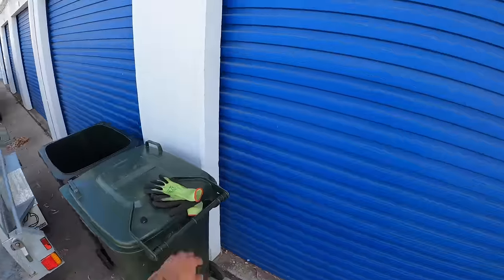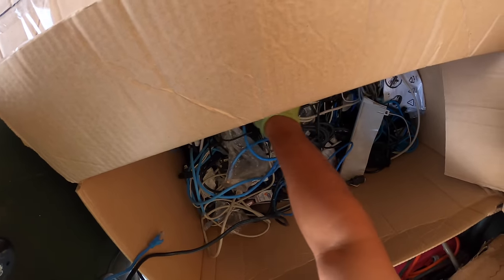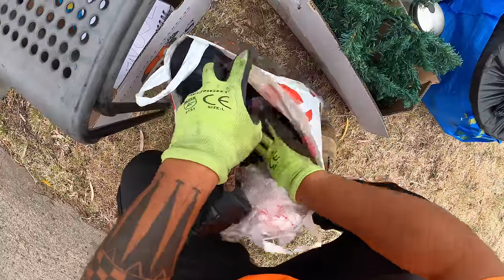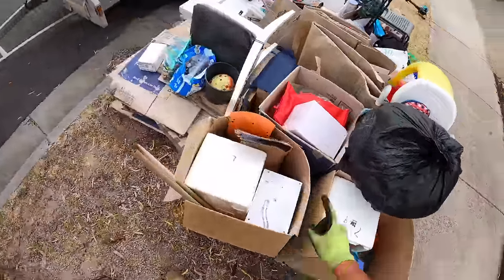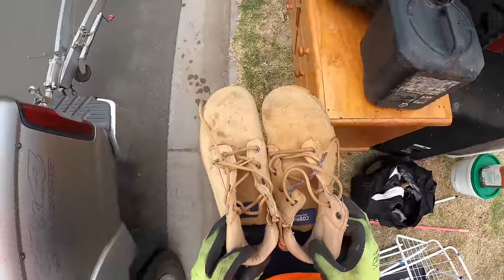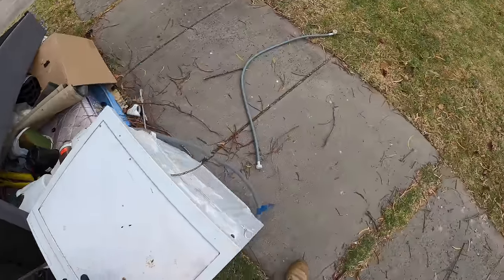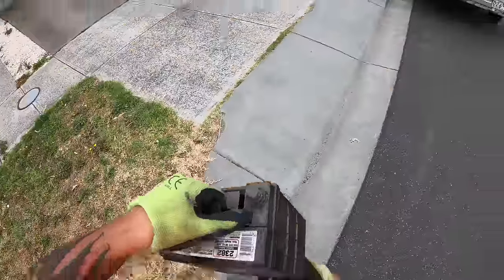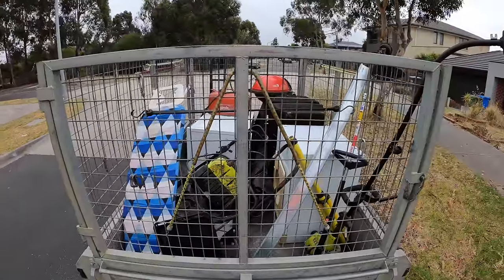Scavenging - Cord Scores - Selling Bottles & Cans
If you’d like to send something:
Cranbourne
Victoria 3977
Australia